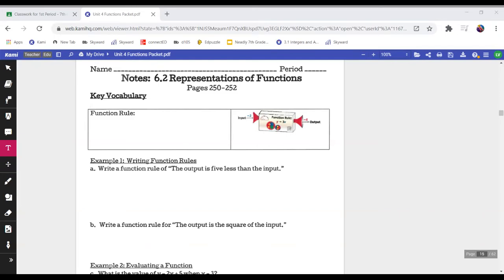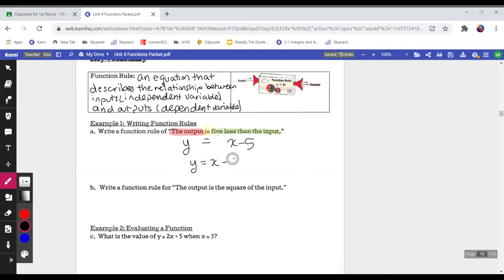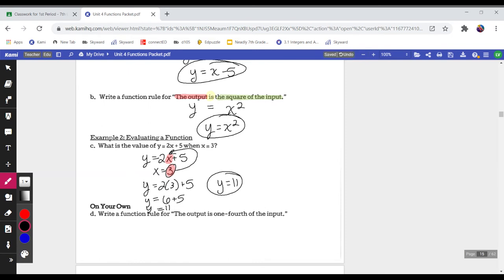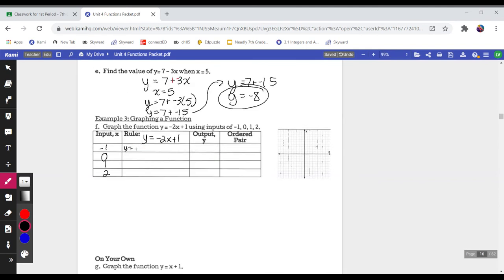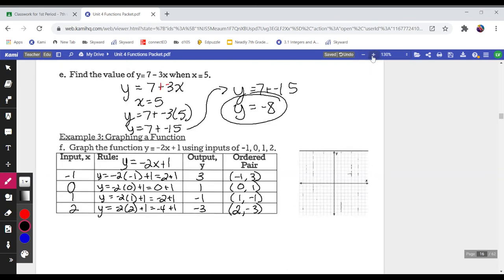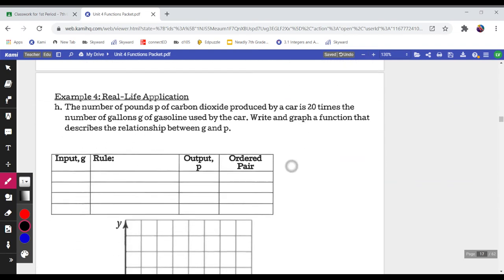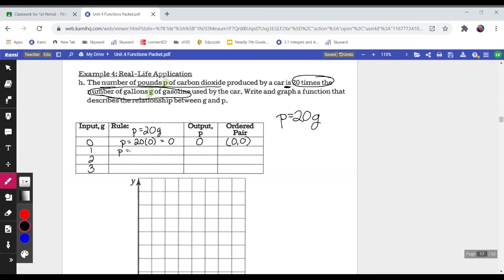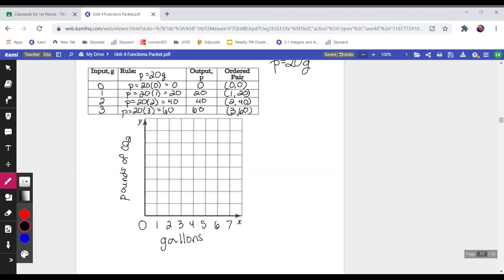6.2 Representations of Functions